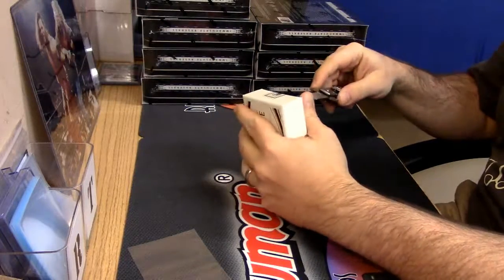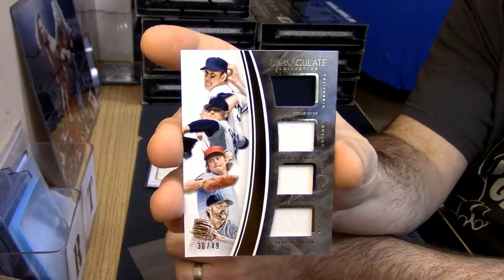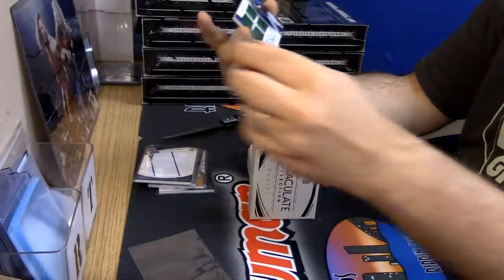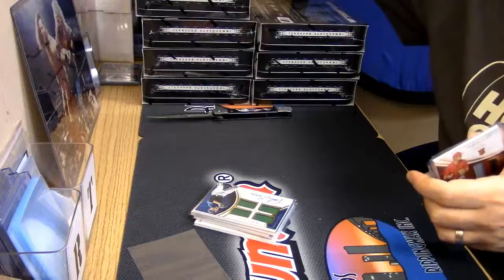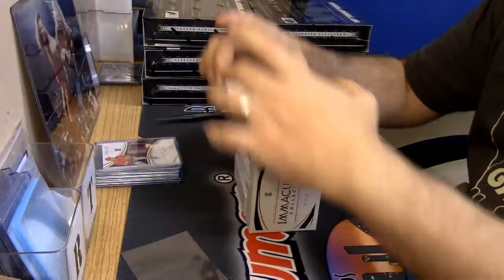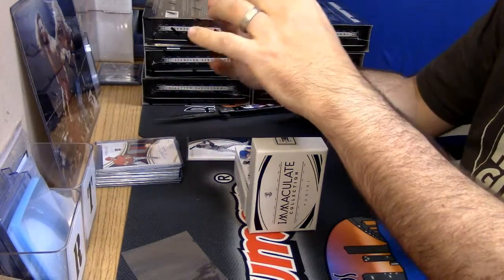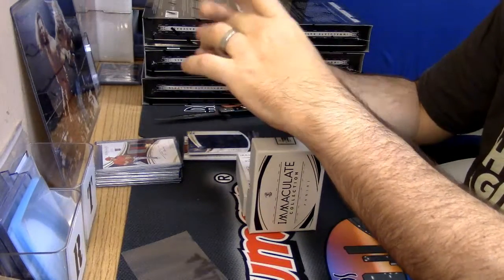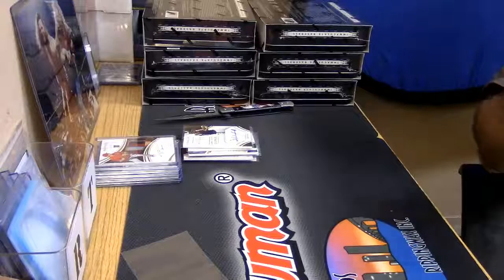2016 Immaculate Baseball 2 Box Personal